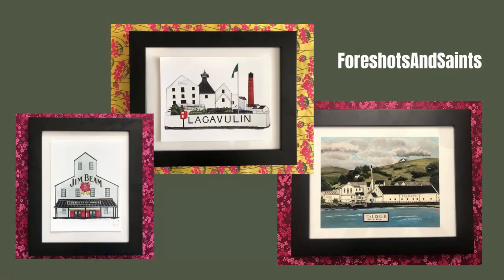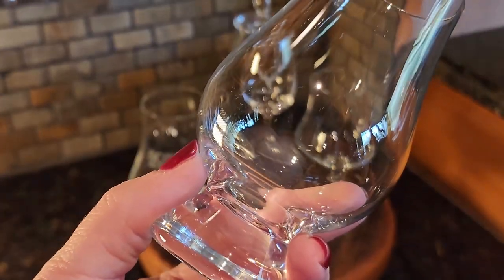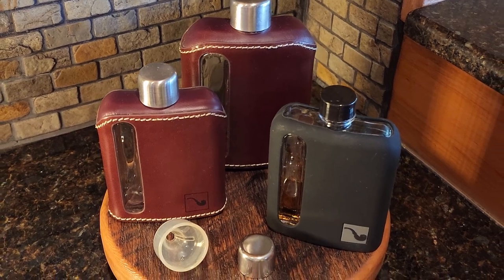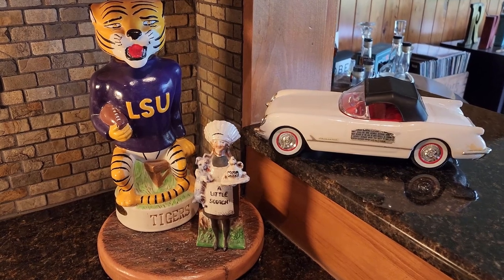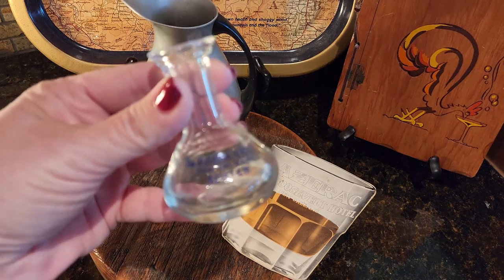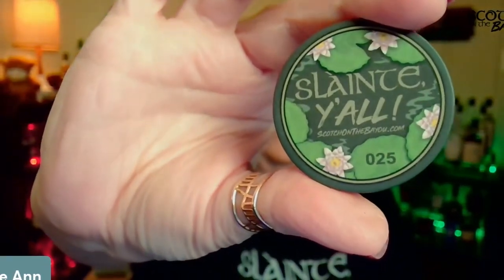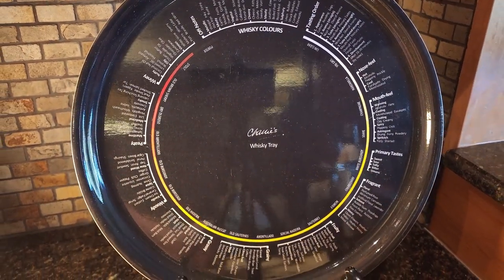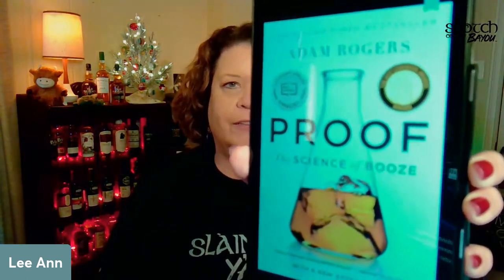Gift Guide for the Whisky Enthusiast 2022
What do you buy for the whisky / whiskey person in your life? Whether it's for Christmas, a birthday or special occasion, here are my picks on unique, fun and interesting gifts that are sure to make your whisky person happy.

Intro: 00:00
Artwork: 01:12
Distillery Prints by Lihn Doh – Foreshots and Saints
3D Glass by Shaun Aleman

Barware: 02:32
Glencairn Glass
Black Glencairn Glass
Colored Glencairn Whisky Glass, Full Set of 6 in Presentation Box
Glencairn Copita with Tasting Cap
Glendale Whiskey Glass
Everyday Glass Whisky Water Dropper, Hand Made in Scotland - Glass Whisky Water Pipette
Glass Whiskey Water Dropper with a Pot Still Top, Hand Made in Scotland
Ragproper Modern Glass Hip Flask for Whiskey and Spirits-Silicon wrapped
Ragproper Modern Glass Hip Flask for Whiskey and Spirits (Single Shot 100ml, Leather Dark & Tan)
Fun Cocktail Napkins

Vintage Items: 07:56
Go treasure hunting at thrift stores, antique markets, Ebay and Etsy

Clothing & Channel Swag: 10:45
NASA whisky parody: Islay T-Shirt
Novelty Whisky/Scotch/Bourbon Shirts

Education & Resources: 12:02

Books: 14:53
Distilled Knowledge: The Science Behind Drinking's Greatest Myths, Legends, and Unanswered Questions by Brian D. Hoefling and Leandro Castelao
Proof: The Science of Booze Kindle Edition by Adam Rogers
Whiskey Women: The Untold Story of How Women Saved Bourbon, Scotch, and Irish Whiskey by Fred Minnick:
A Sense of Place: A journey around Scotland’s whisky by Dave Broom

Scotch on the Bayou 🥃🐊

Scotch on the Bayou - where we explore the wonders of Scotch whisky and the flavor of life in Louisiana.
On this channel I will:
• Review expressions of scotch, primarily single malt scotch whisky
• Dive into educational topics about whisky
• Share the bounty of culture of Louisiana
• Feature my travels through Scotland
• Show that whisky is not pretentious nor is it only a "man's drink."
Whisky is the aquavitae - water of life - for those of age to enjoy, responsibly.
Come join me on this adventure. Slàinté, Y’all!

💻 Check out the Scotch on the Bayou Blog for more in-depth reviews of this and other Camp Dram bottle reviews, life in Louisiana, distillery tours, recipes, and my travels in Scotland.

Slàinté, Y’all!

QUESTION ❓ — Have a question about scotch, whisky, Louisiana? Have an idea for a future video? Post in comments section of this video. I’d love to hear from you!